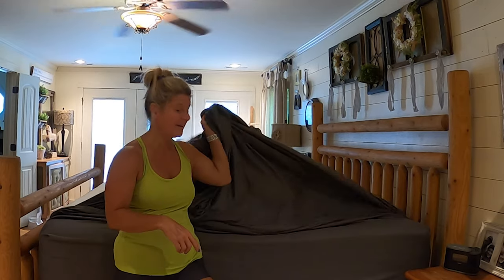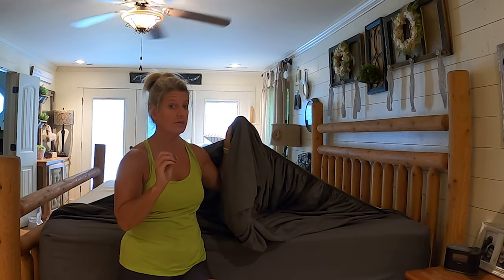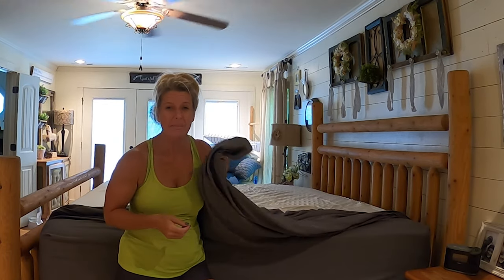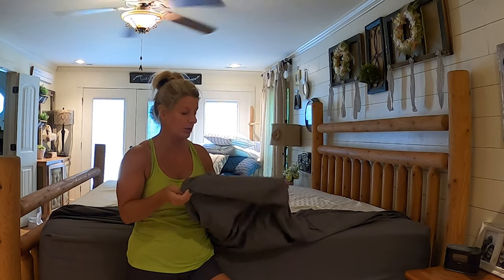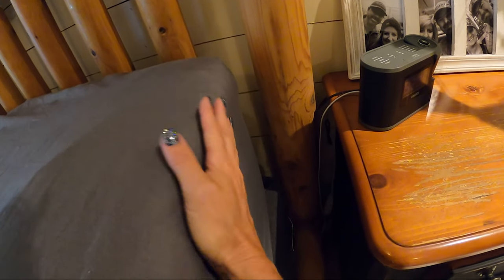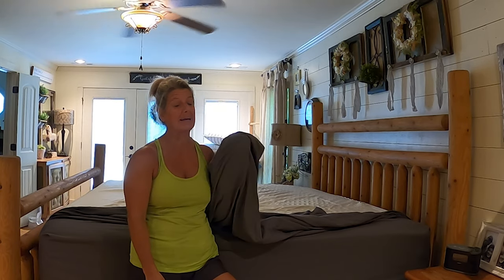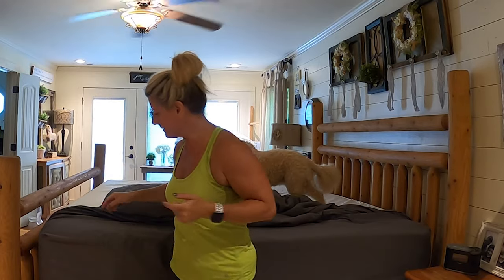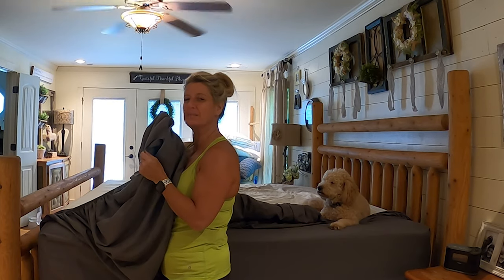2 CENT Tuesdays - NTBAY Microfiber Sheets on Amazon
NTBAY Microfiber Sheets on Amazon are super cheap and feel great.

Sheets on Amazon

I hope you really like 2 Cent Tuesday. Where I give reviews, advice, and just my 2 Cents. I have really enjoyed making these because I would think of small things, I would like to share but didn't have enough content to fill a full video. So, these have been great. If you have anything you would like me to research or test out let me know.

NOMAD Near Me Bill and Kelley Adventures
Computer I use MSI Creator 15 A10SFS-287 15.6" UHD
What I use to edit Premier Pro
Pinterest We post places we go or like in each city. We organize by city.
Instagram Bill and Kelley Adventures bill_and_kelley_adventures
Kelley Shaw Smith Realtor kelley_shaw_smith-remax
We have stickers if you would like to get one just send me your mailing address.
 Our Gear GoPro 6, 7 and 8
Link to amazon 8